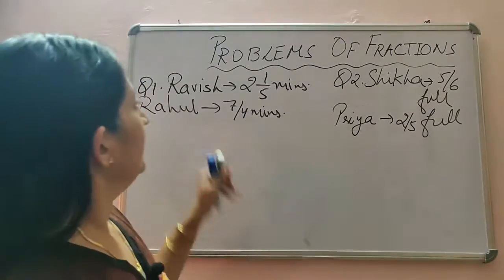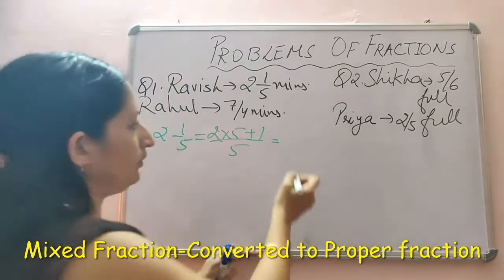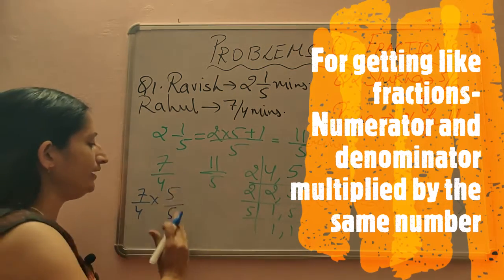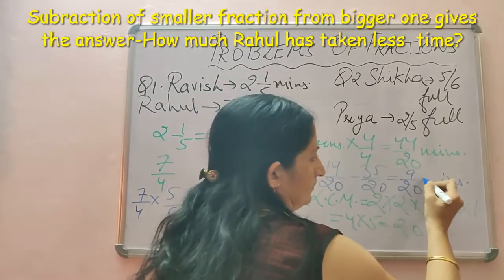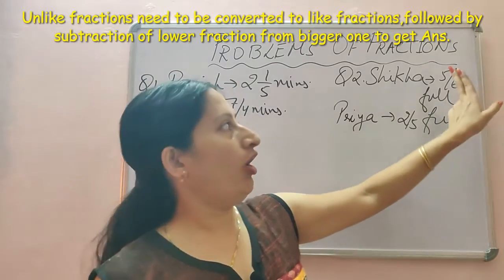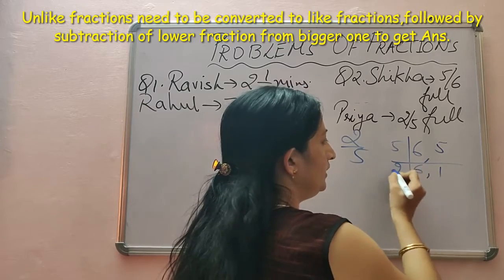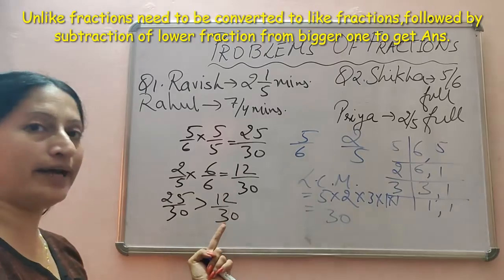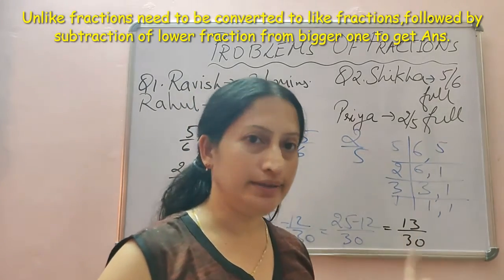EASY STEPS TO SOLVE FRACTIONS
Problems for solving ,fractions-Mixed to proper,Unlike to like,LCM of denominators,easily do the problems of fractions,follow these  simple steps!!